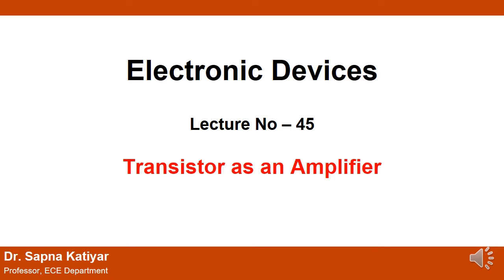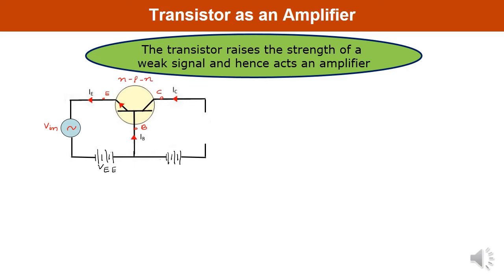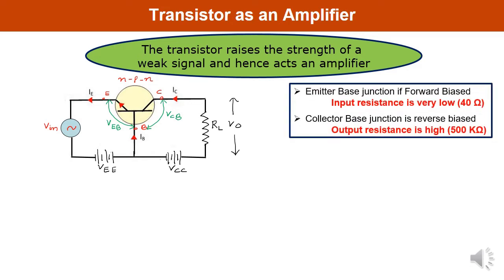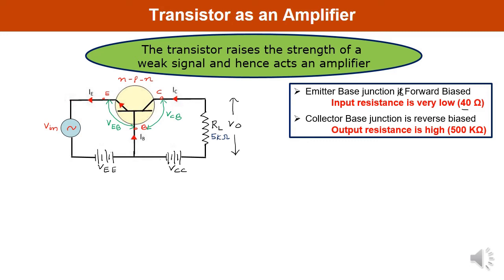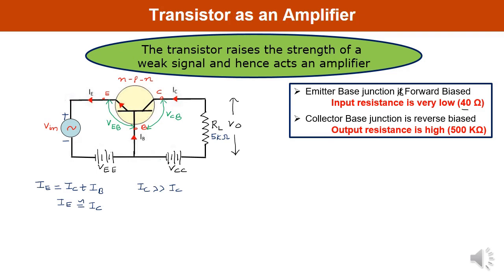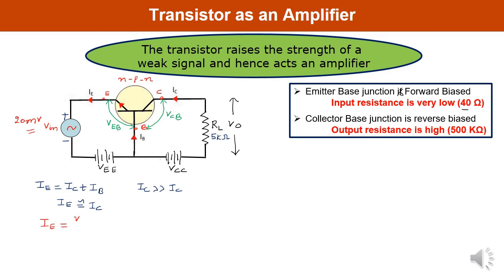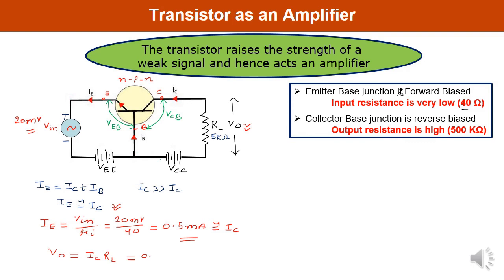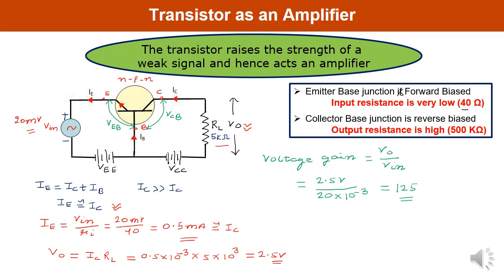L45 | Transistor as an Amplifier || Electronic Devices (AKTU)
This lecture describes about the Transistor as an Amplifier. (AKTU)